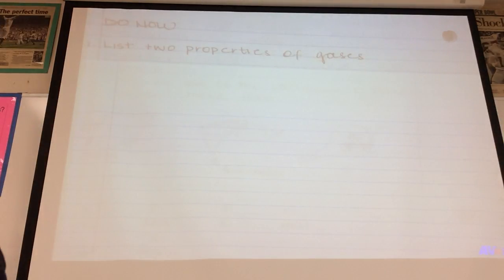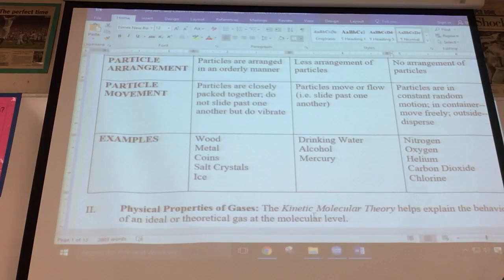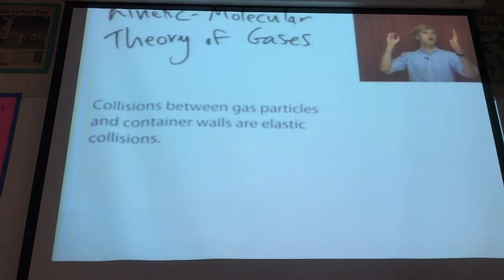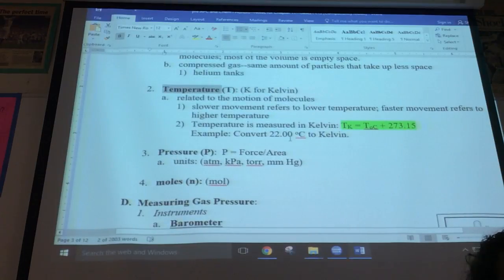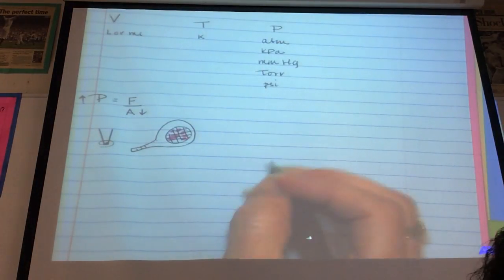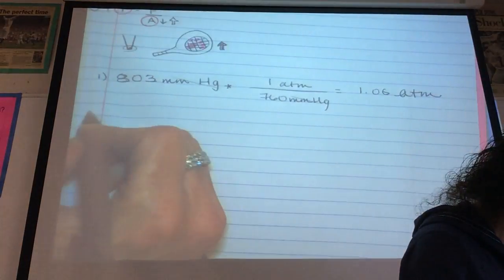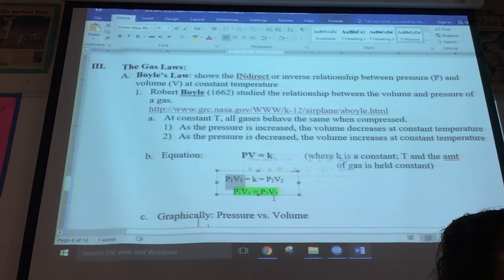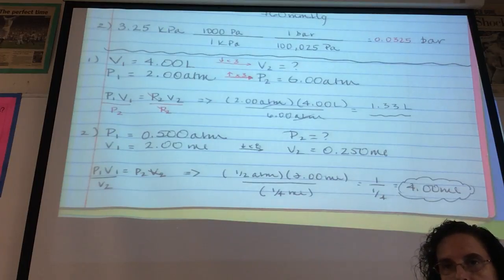Gas Laws 1 Intro and Boyles Law